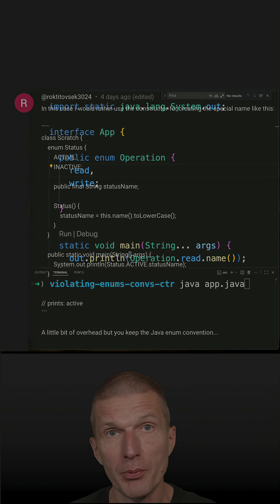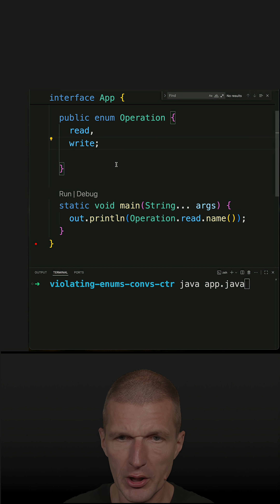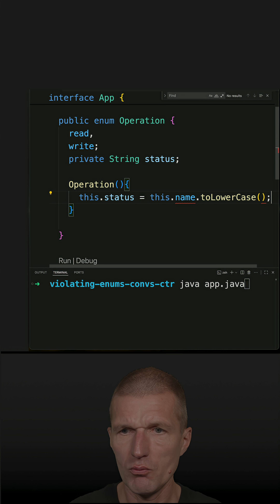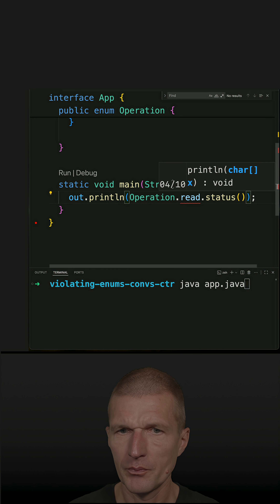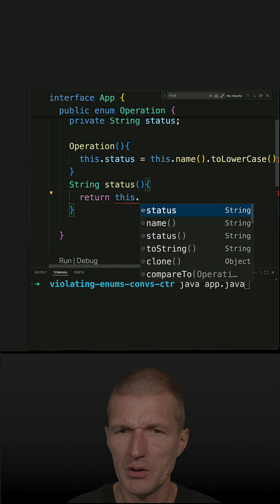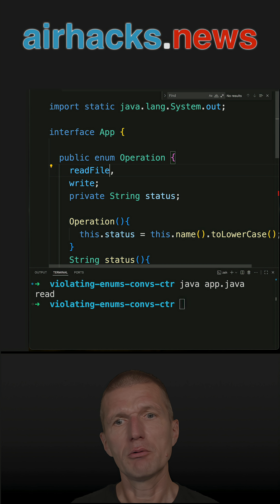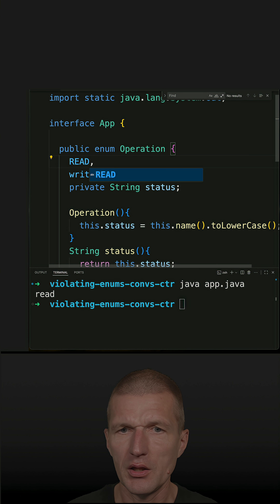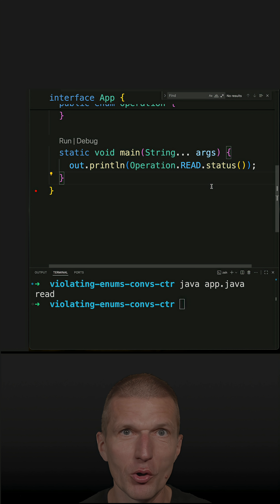Enum Conventions: A Better Mapping with Constructor?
Re-establishing naming conventions with the introduction of a parameterless enum constructor. A reaction to a comment in the following short